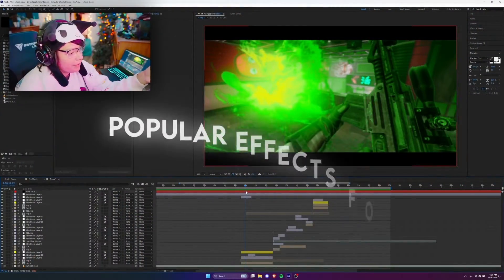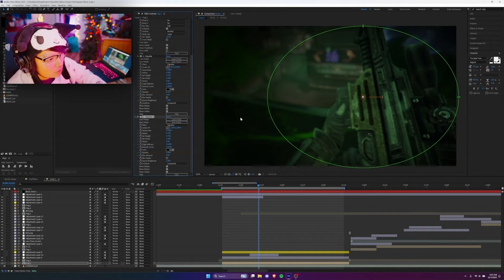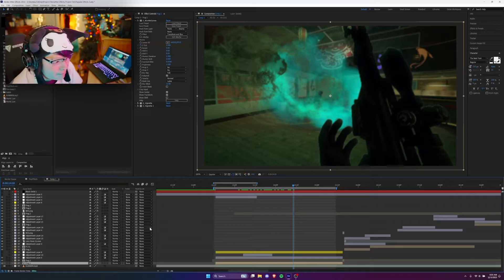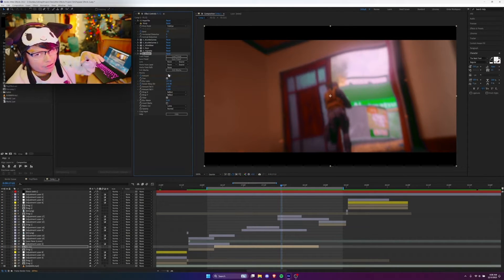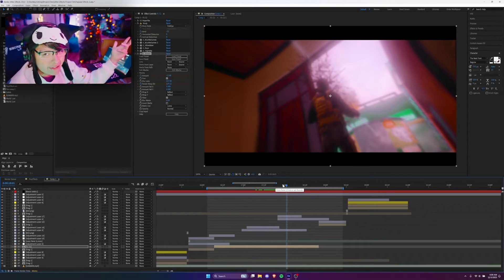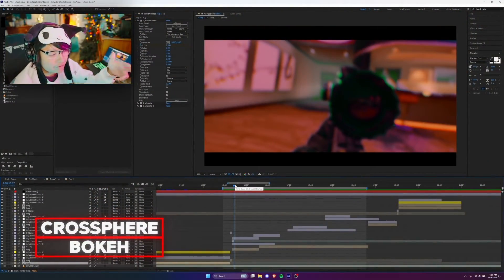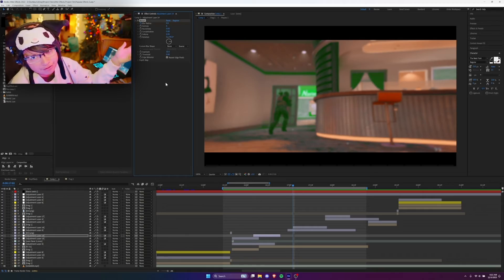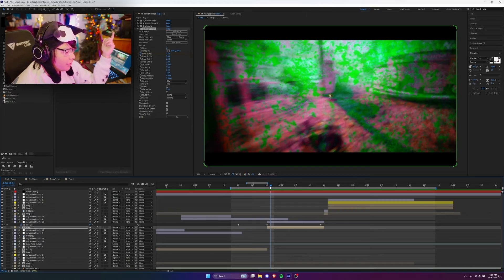Popular Effects for After Effects (and how to use them)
Welcome back to another After Effects video. In this video I'll be showing you the most popular ae effects/plugins and what they do and how I used them in this edit. Enjoy!

WHAT YOU WILL NEED:
≧◡≦ Any project or edit.
≧◡≦ Any clip (I'm editing BO2 clips I recorded)
≧◡≦ Adobe After Effects (I use 2022)
≧◡≦ Basic understanding of how to use AE

◎[▪‿▪]◎ Difficulty: ★☆☆☆☆

FAQ:
q: How do I get ZDepth or green screen clips?
a: You can only get them in older video games (no val, fortnite, pubg, cw, mw, etc)

q: How do I get high framerate clips?
a: Only older games by slowing the timescale down or using mvm_streams

q: How do you bring up the search for effects?
a: It's a VideoCopilot plugin called FXConsole